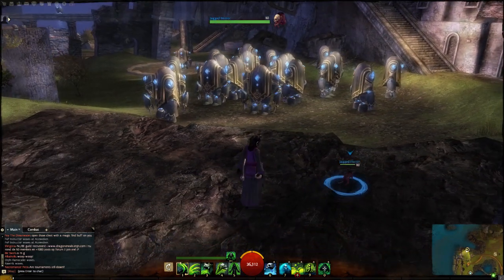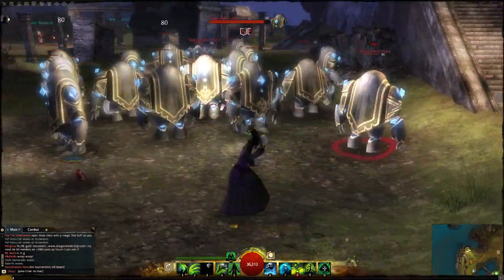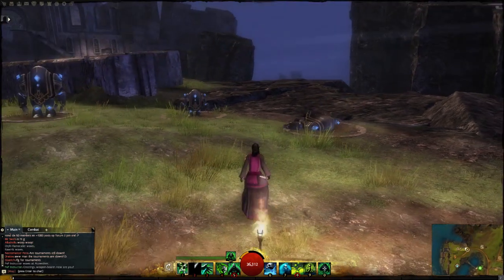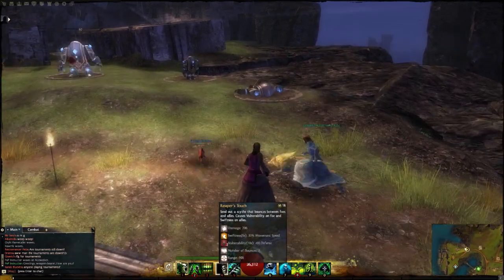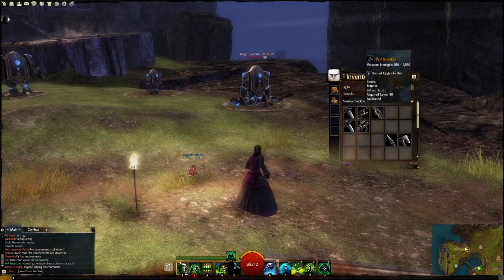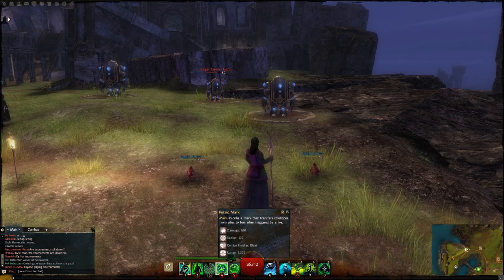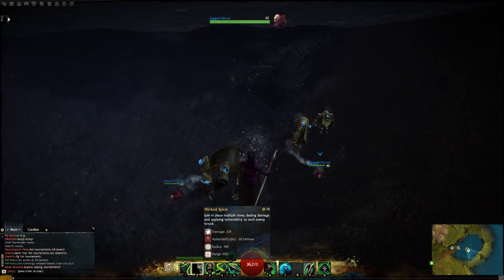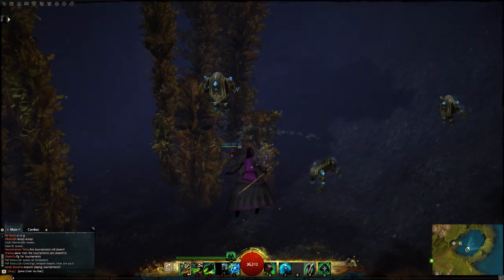GW2: Necromancer, All Weapon Skills & Abilities.